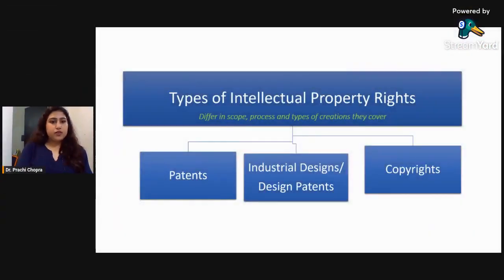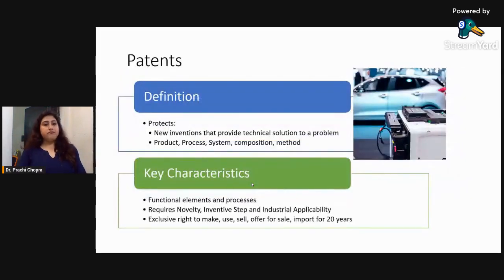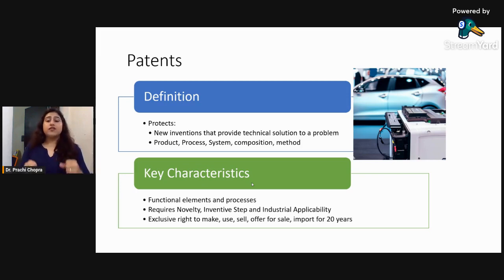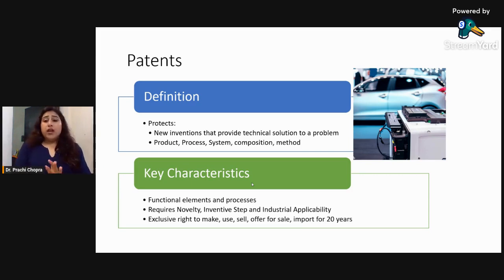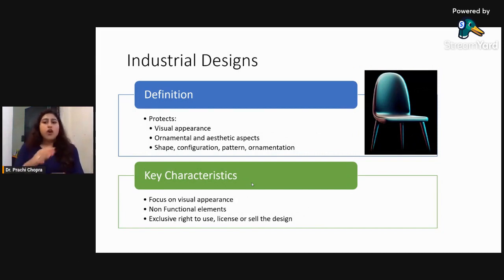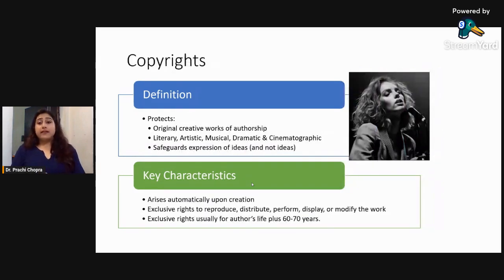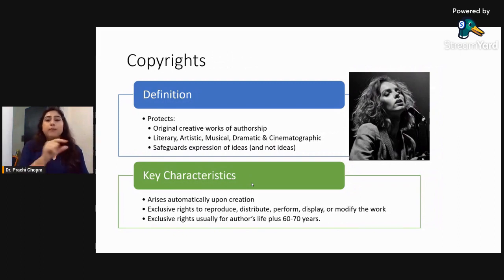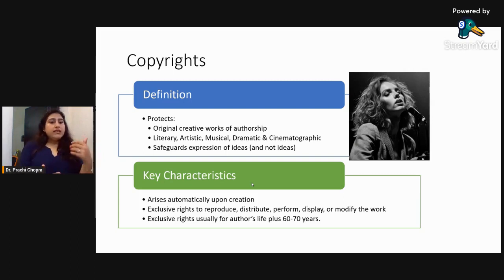Wanna know the best type of IPR to protect your invention?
Are you an inventor, founder, or creator looking to safeguard your hard work? In this guide, we break down the three major types of IPR: Patents, Industrial Designs, and Copyrights.

We dive deep into the legal requirements for each, including novelty, inventive steps, and industrial applicability. Whether you have a technical solution (Patent), a unique product appearance (Industrial Design), or a creative expression (Copyright), this video provides the clarity you need before consulting an attorney.

What you will learn:

• How to identify if your idea qualifies for a Patent (Technical solutions).
• Protecting the "look and feel" with Industrial Designs.
• Why Copyright is the primary protection for software code and creative works.
• Registration timelines and legal durations for each right.

Timestamps ⏱️

00:00 – Why inventors get confused about IPR
02:08 – Patents Explained: New inventions & technical solutions
03:09 – Criteria for Patentability: Novelty & Inventive Steps
04:47 – Industrial Designs: Protecting visual & aesthetic features
06:09 – Global difference: Design Patents vs. Industrial Designs
06:44 – Copyrights: Protection for authorship, creative work & code
09:03 – Duration of protection: Author's Life + 60 Years
10:00 – How to choose the best IPR for your specific invention

intellectual Property Rights for Beginners
How to protect an invention 2026
Patent vs Copyright vs Industrial Design
Software copyright protection guide
Patent novelty and inventive step
Design patent vs Utility patent
IPR for startups and inventors
Legal protection for new products